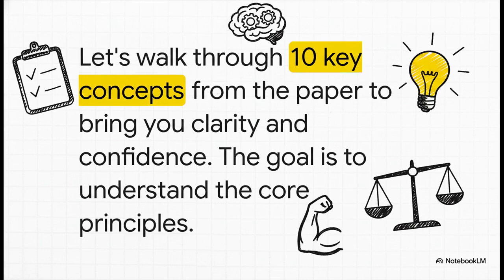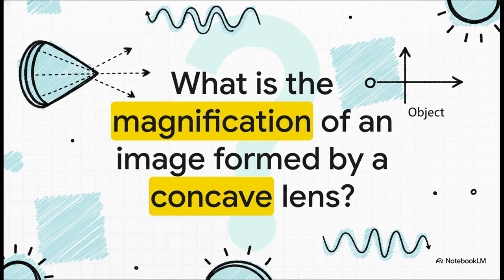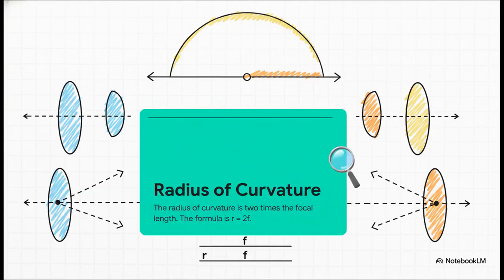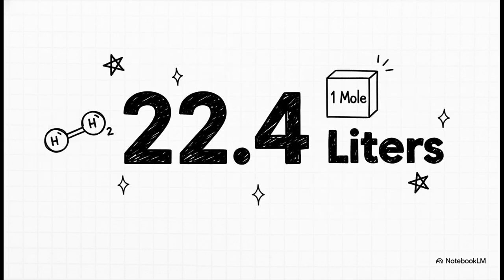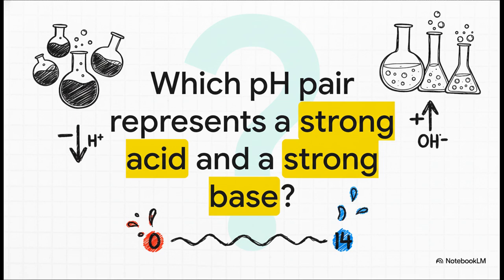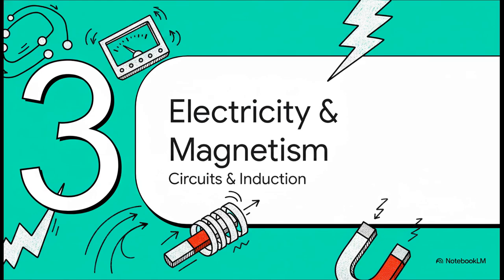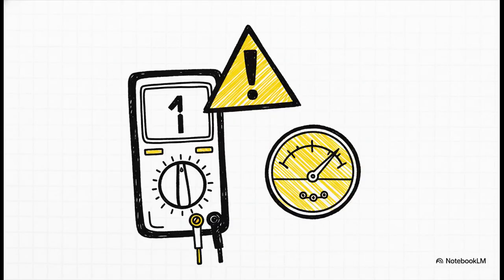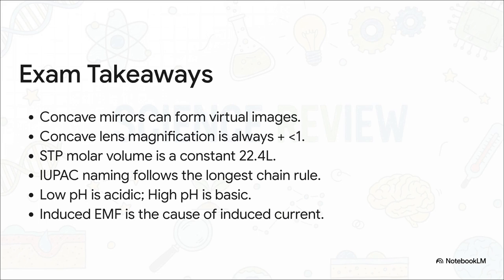TS SSC PHYSICS PART B EXAM KEY